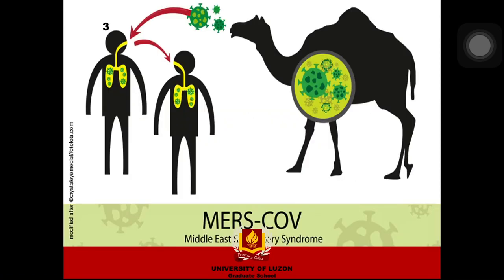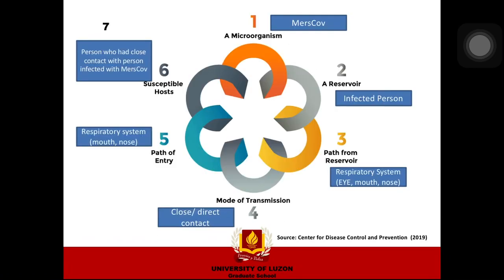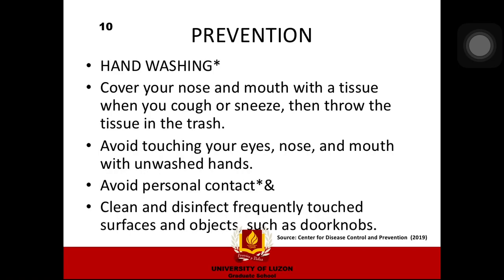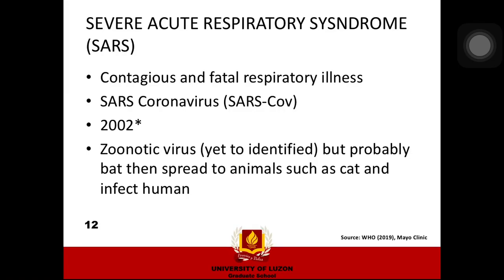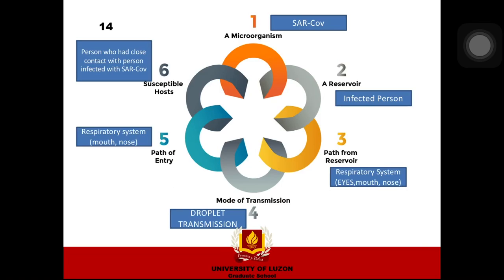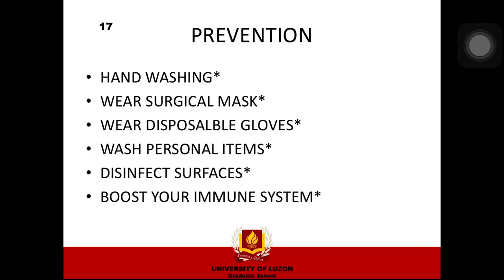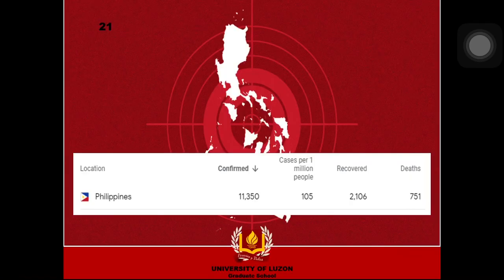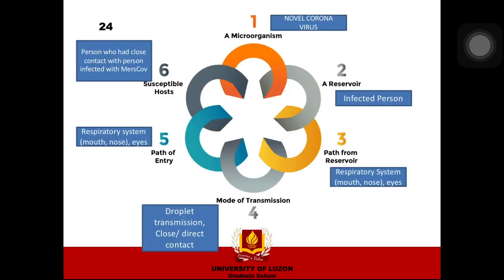Mers-Cov, SARS and CoVid-19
Graduate School
Masters in Public Health

In Partial fulfillment of the Requirements in Seminar in Contemporary Public Health Issues for the Degree of
Master in Public Health

Speaker:
Jason Bautista, RN, MAN

Adviser:
Mary Jean Ang, PhD

Information gathered in this video are collected thru internet. I claimed no rights on all information presented.